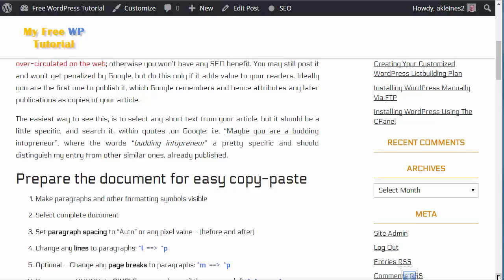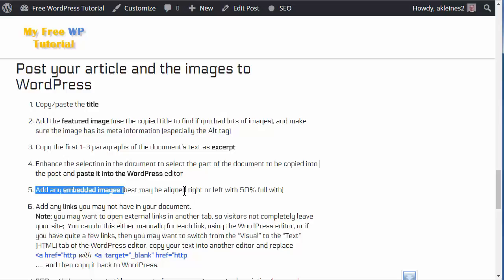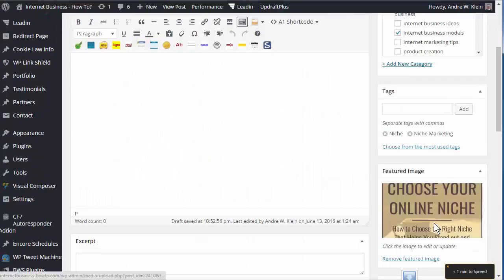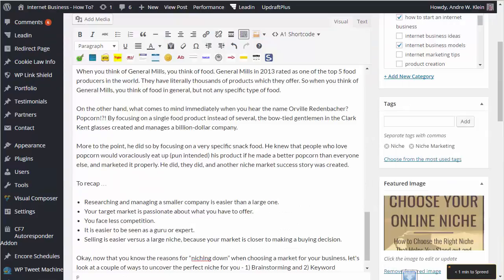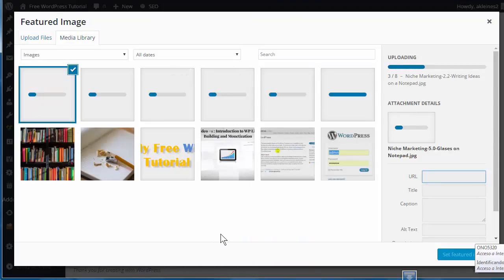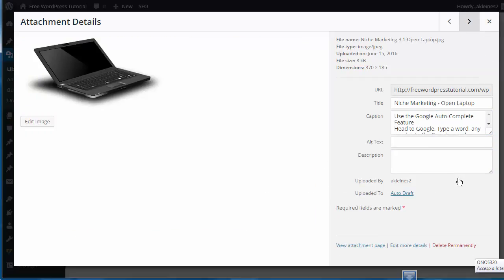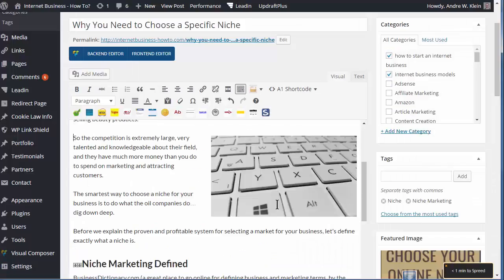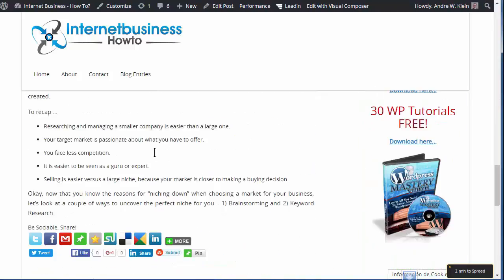Easy WP Editing 4 Posting the Article and adding Images